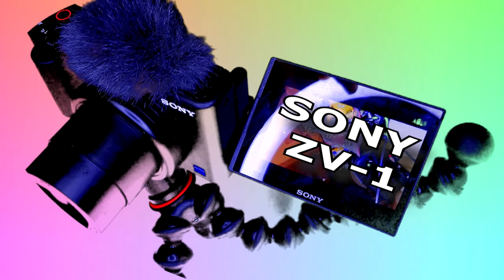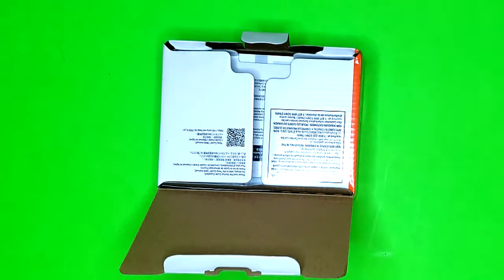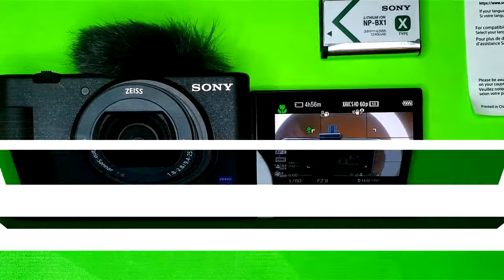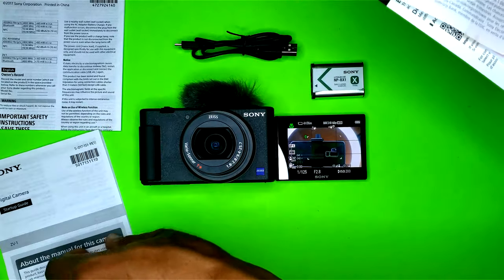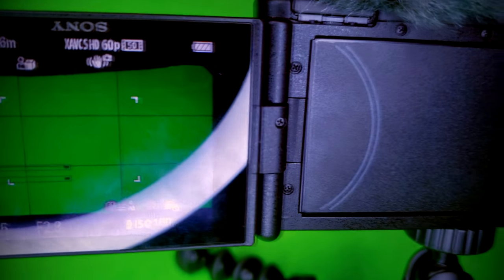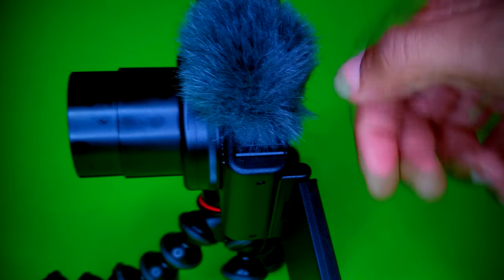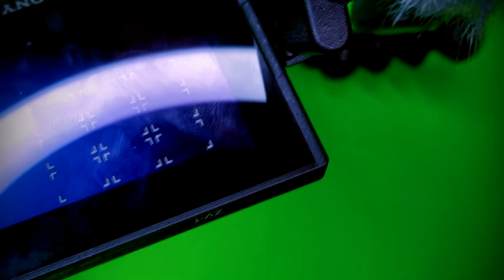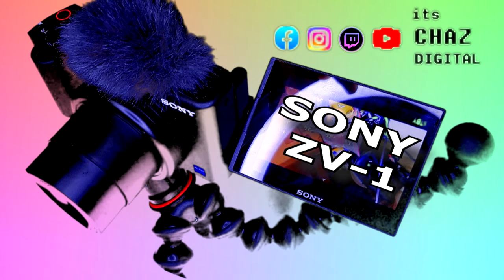Top Camera for New Content Creators in 2022 Sony ZV1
Starting a YouTube channel ? Here's the Top Camera for New Content Creators in 2022, the Sony ZV1
This is the best camera for starting out on YouTube in 2021, best camera for streaming, best camera for vlogging, best camera for creating content, and Best camera to buy in 2021.

The Sony ZV 1 has everything you will need whether you are an armature starting out or an experienced content creator looking for a new camera to buy. From 4K Movie Recording to built in settings that save so much time in post-production edits. Also the vari-angle flipping LCD screen and recording lamp making things even easier to control while vlogging on the go. The Sony ZV 1 is the best camera imo to get for whatever your goals may be. This is a light review and interpretation of the specifications and features offered from this device.

FYI, this video was shot on the Samsung S9+ and Sony ZV 1.